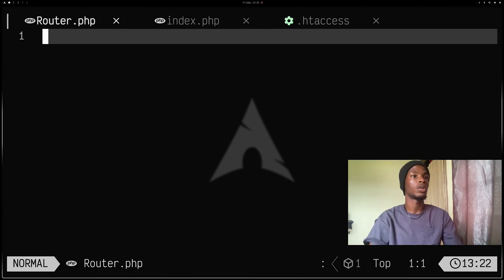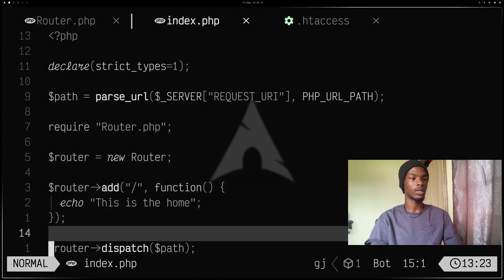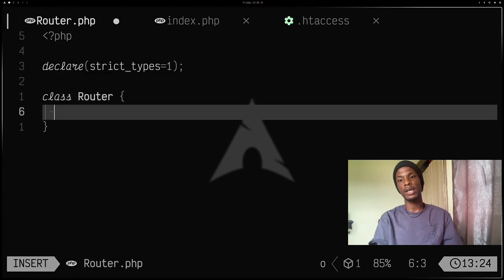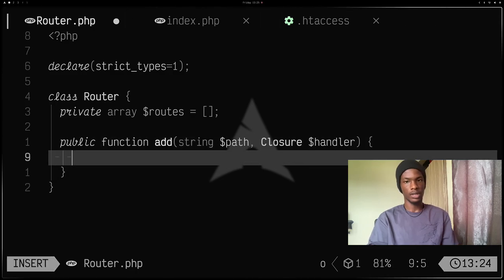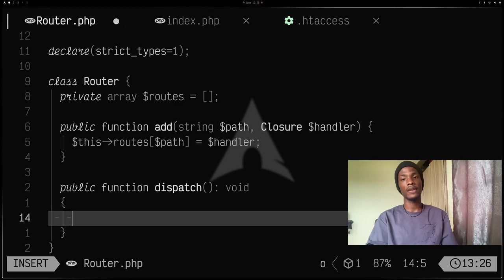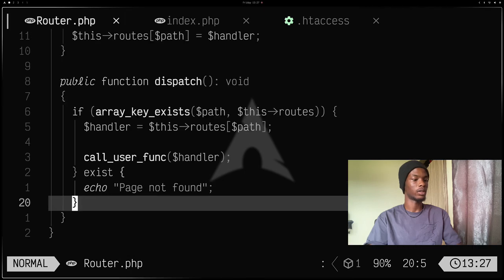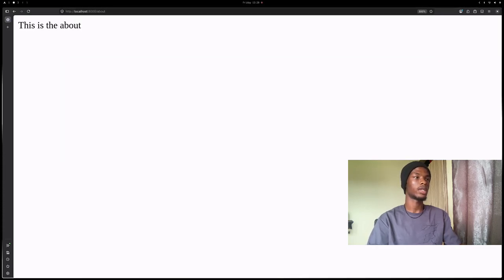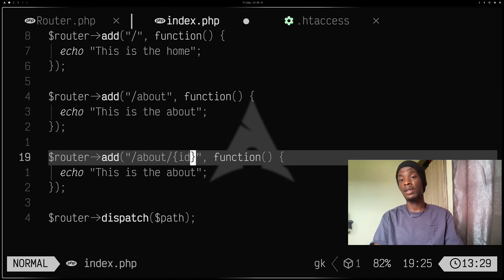Build a Router in PHP for Beginners 2026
In this video, I show how to build a simple router in PHP from scratch. You’ll learn how to create routes, connect them to functions, and handle requests based on the URL.

This is a beginner-friendly project that helps you understand how routing works behind the scenes in PHP.